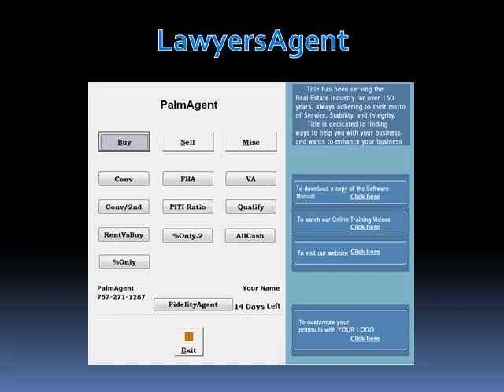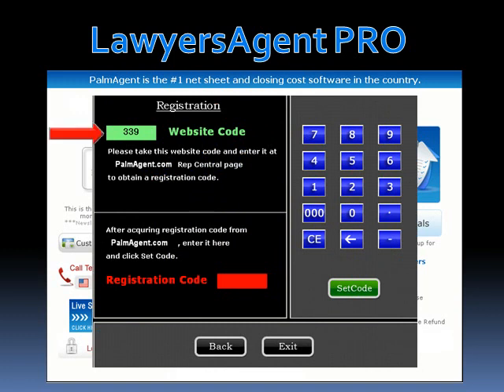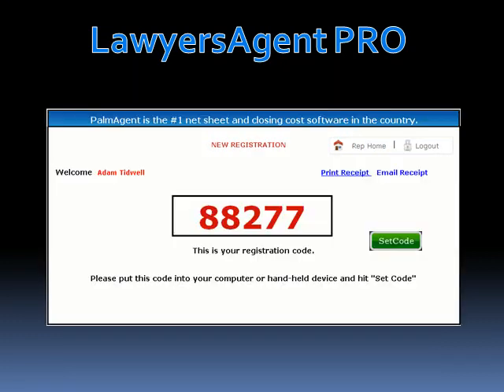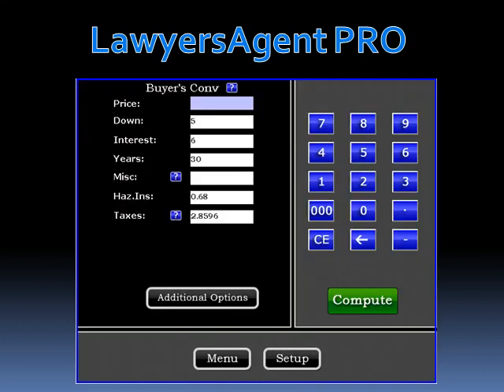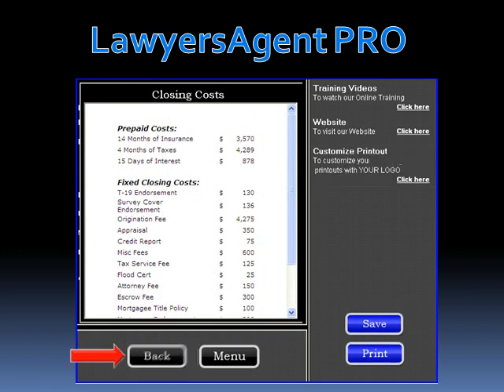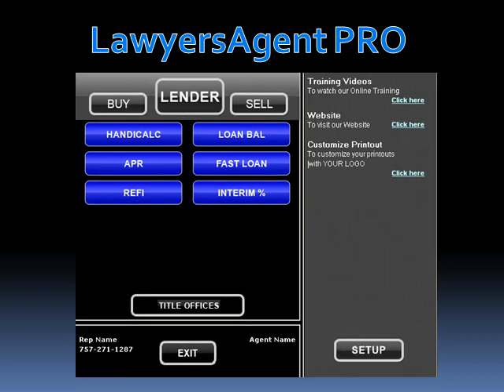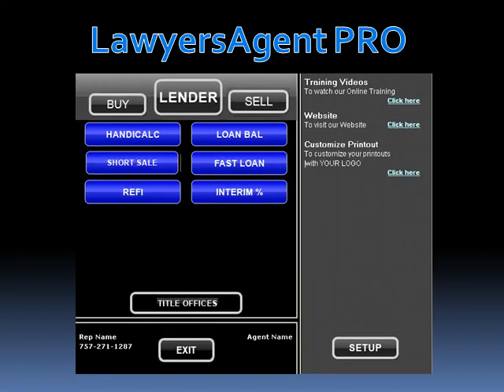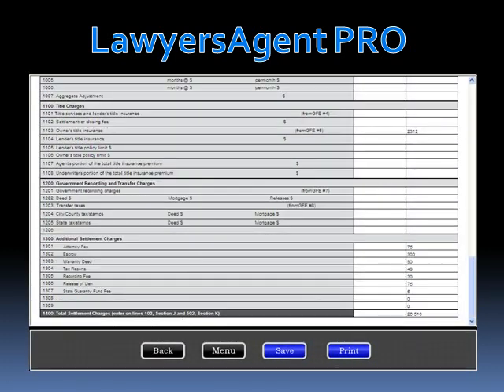LawyersAgent PRO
Here is a brief video of the new features of LawyersAgent PRO including the new short sale net sheet with the 2010 HUD1.